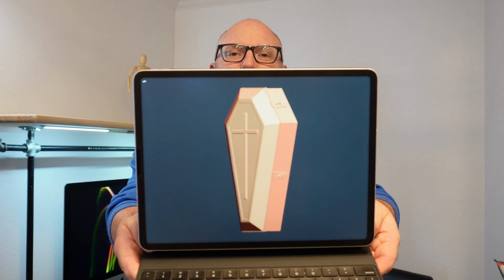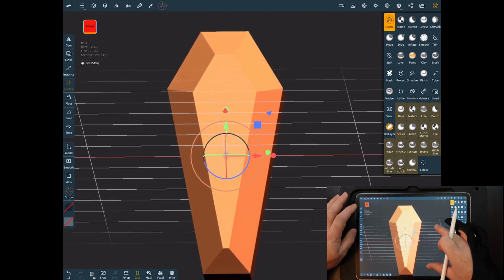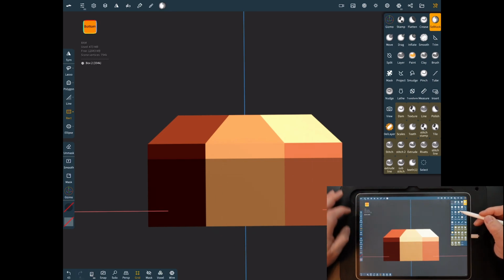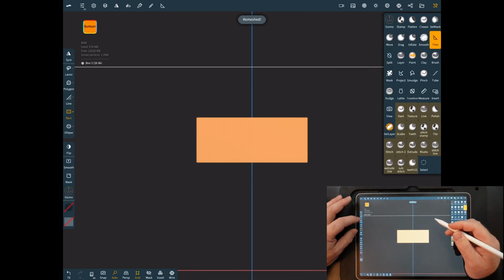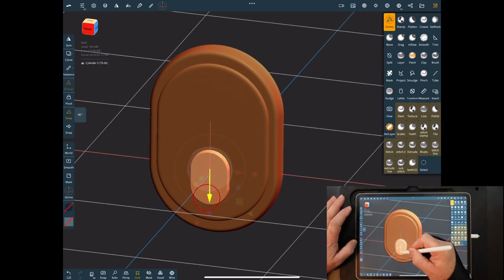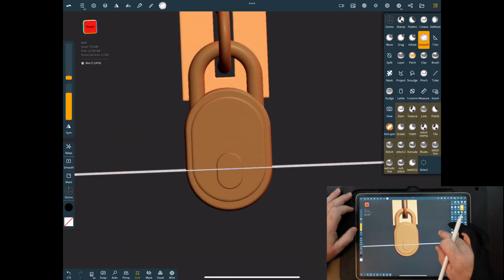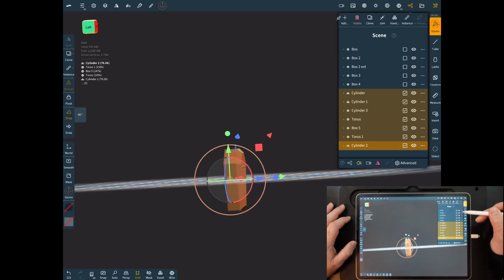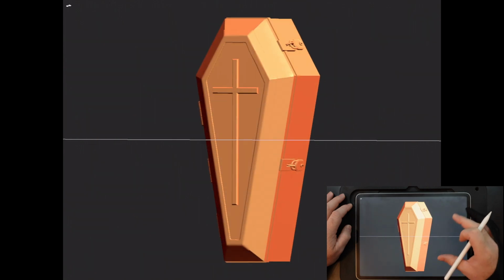October3D - Coffin - Day 9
I am hosting a Sculpting Challenge on this channel and Instagram at Originalwerks. I will be posting videos daily of my sculpts during October using a variety of different tools and techniques that may be new to you. Join me in this challenge and learn some new ways to sculpt!
If you feel like sharing your sculpts use the hashtags below.
The prompt list can be seen starting at 00:12 on this video or on my Instagram post.
Hope to see some of your Sculpts!

00:00 October3D - Coffin - Day 9
00:12 October3D Prompt List
00:47 Nomad Sculpt - Coffin
02:34 Bevel Top
05:59 Split and Hollow
09:43 Extract Bands
14:08 Cross
17:54 Lock
25:10 Key hole
29:34 Place Locks
32:15 Hinges
34:07 Place Hinges
35:00 Thanks For Watching!

Nomad Sculpt Beta Version 1.66 and Procreate used on a 5th generation iPad Pro with an Apple Pencil.

                       Software Used